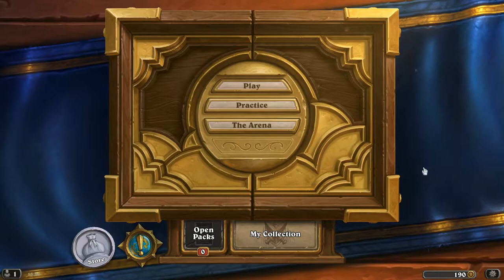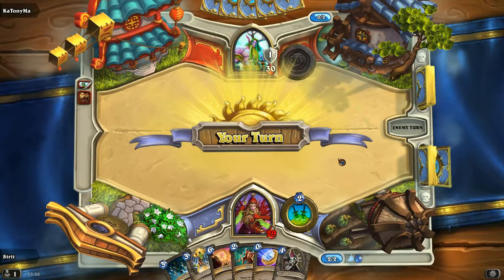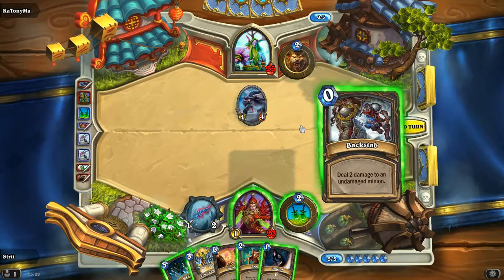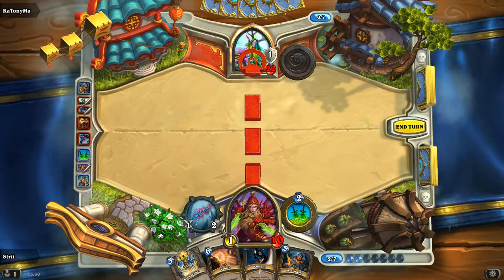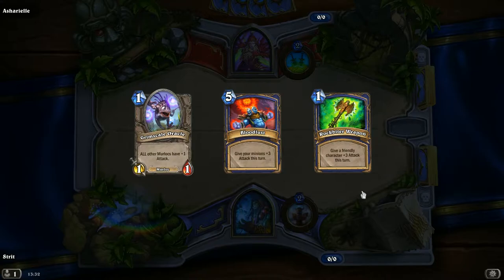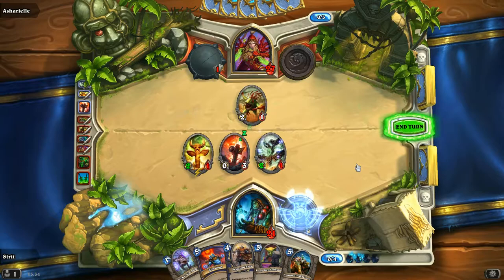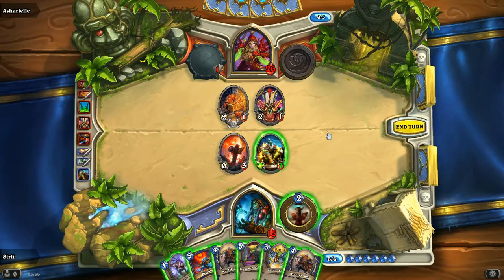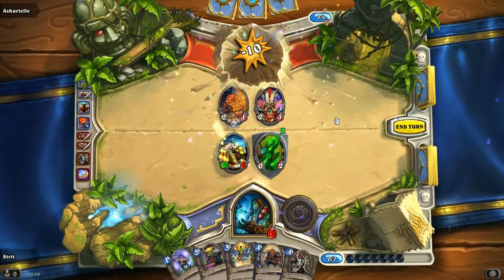Strit Plays On Linux #1: Hearthstone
Strit Plays On Linux is (hopefully) a new series of videos, where I play different games. It's a Let's Play series of native linux games, aswell as games running through Wine. Be aware that I am not a native english speaker, so my english is not that great. I'm not used to speaking in videos either.

Today's Game:
Title: Hearthstone - Heroes Of Warcraft (beta)
Developer: Blizzard Entertainment Inc.
Price: Free To Play (got ingame cashshop)

System Specs:
CPU: i7 3,4 GH'z x8
RAM: 16 GB
Harddrive: 128 SSD (for OS), 2 TB HDD (for files)
GFX: Geforce GTX 760, 2 GB
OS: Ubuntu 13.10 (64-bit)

Programs used:
Recording: SimpleScreenRecorder
Editing: OpenShot